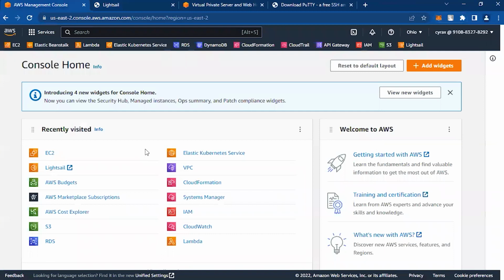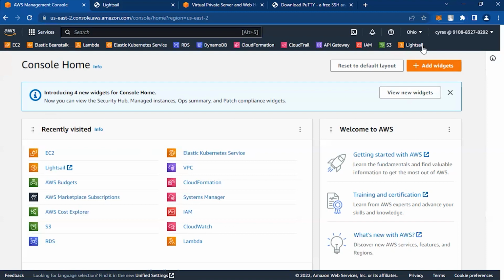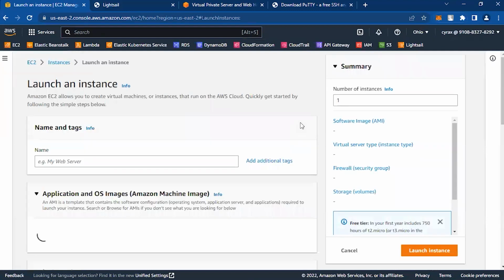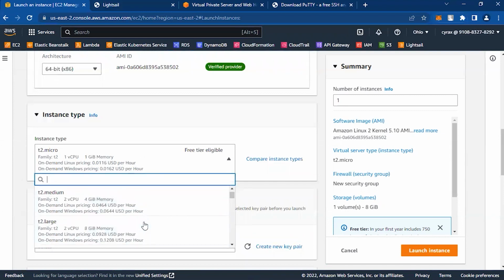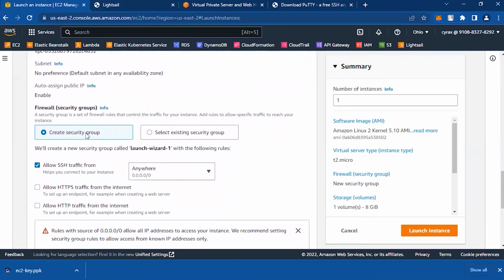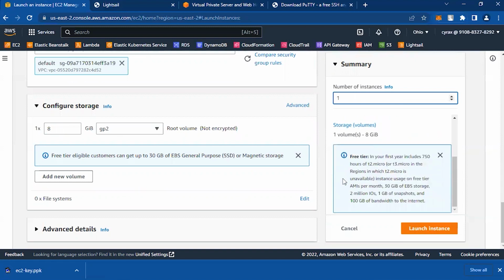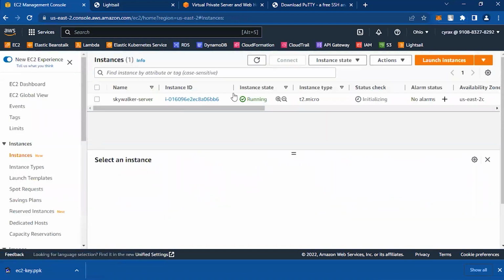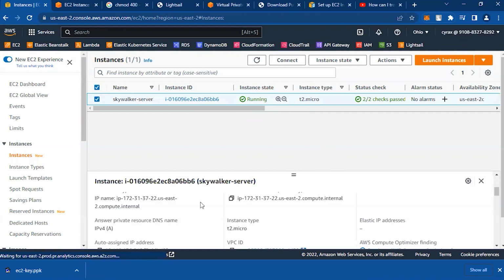Amazon Elastic Compute Cloud (EC2) - Basics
Episode 4

In this session, we would learn about the basics of Amazon EC2 , one of the most popular compute service on AWS.
In the process of creating an EC2 instance, we would discuss briefly :

1. What is EC2?
2. Amazon Machine Image (AMI)
3.  Instance Types
4. Key Pair (login)
5. and Security Group